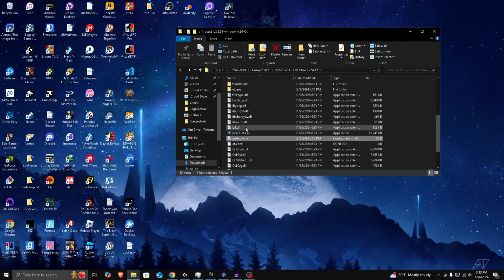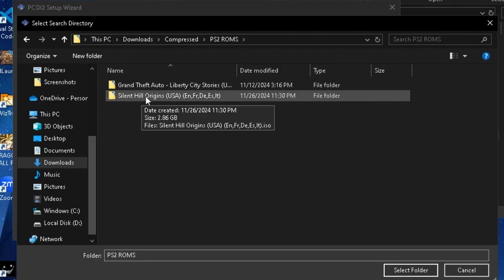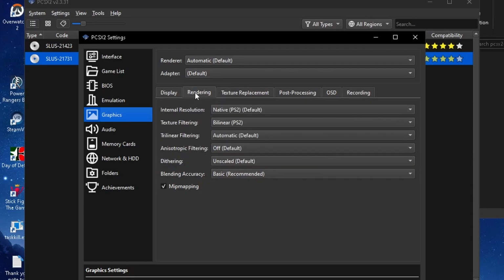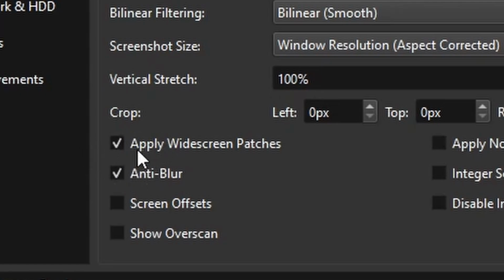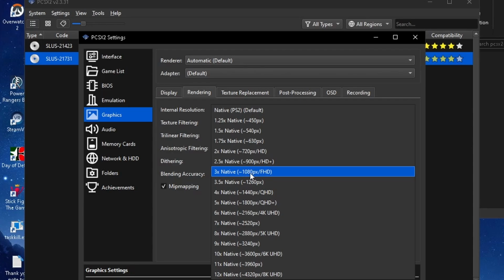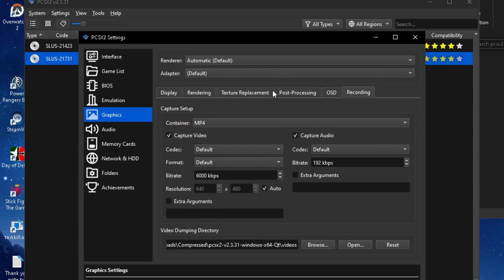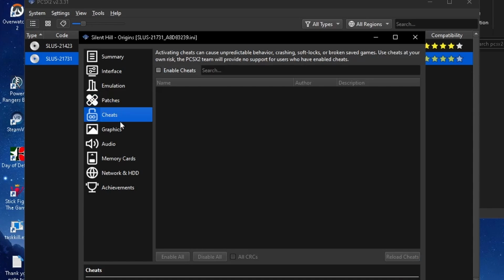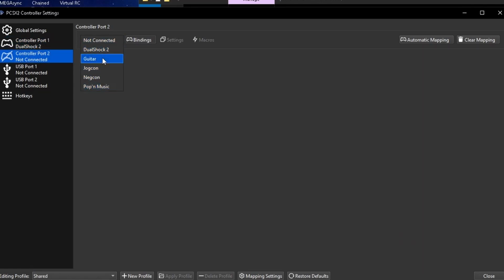Ultimate Guide To Setting Up Pcsx2 In 2024 | Step-by-step Tutorial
Hey everyone! In today's video, I'll guide you step by step on how to set up PCSX2, the popular PlayStation 2 emulator. I'll walk you through the best settings for optimal performance and share some useful tips.

Something I forgot to mention is make sure to download from the site that I listed above and choose whichever build you prefer. I would choose stable over nightly however it is your choice. Make sure you have a extracting tool if you choose the "Download" option instead of the "Installer". From there, extract the files you just downloaded and follow the video from there.

00:00 - Intro
00:22 - Portable
00:44 - Setup
03:28 - Graphics Settings
08:47 - Properties
09:39 - Controller Settings
10:40 - Outro

This is a channel about me Shooting Dragon doing different things like vlogs, gaming videos and MORE. I hope you guys join the team and watch my videos, but I want to say that you guys are always the best and you guys help my channel so much so I want to say thank you guys so much for the support and I love every single one of you 😃👍